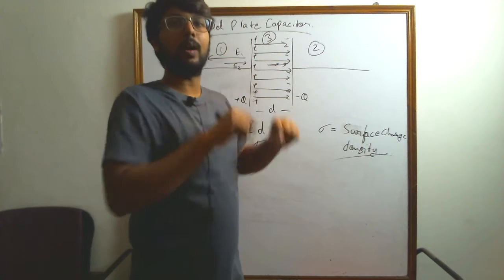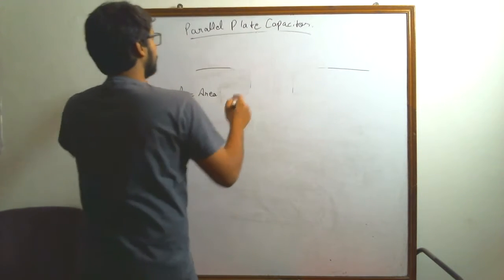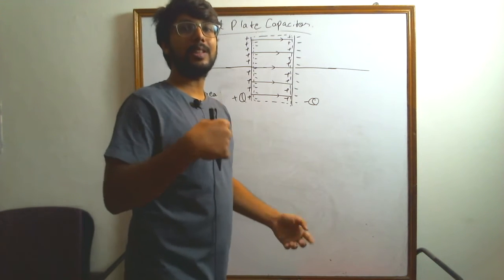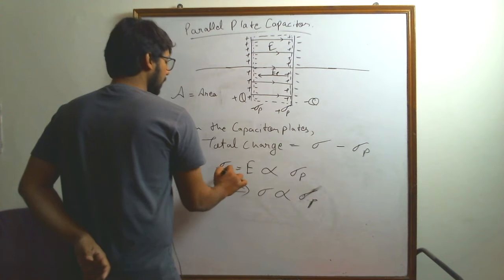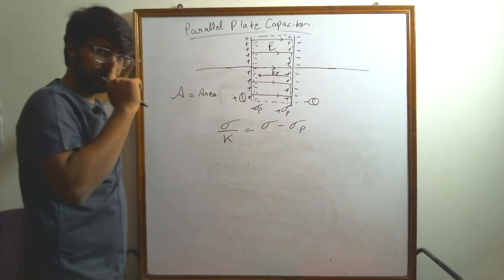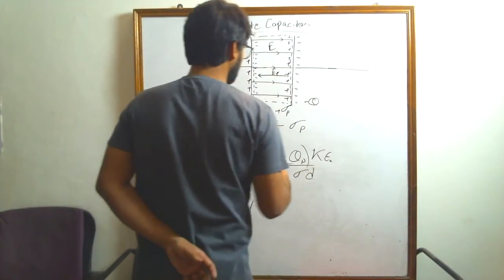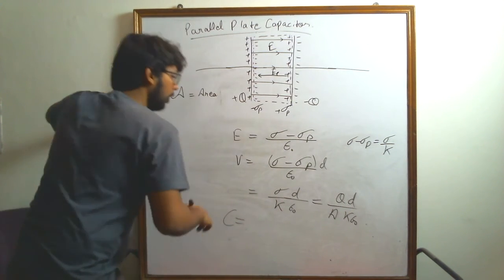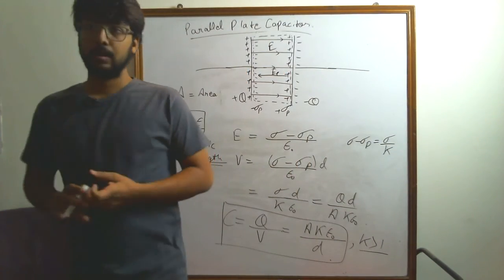Parallel Plate Capacitor | Part 2 of 2 | Electrostatics | Physics By Atray Sir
▽My Recommendations▽